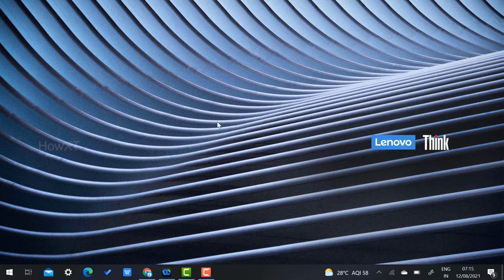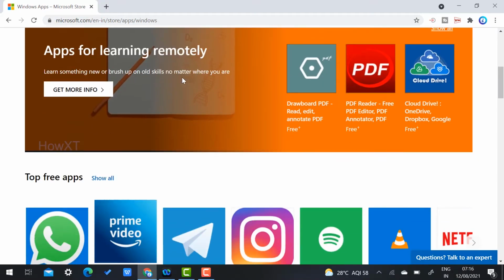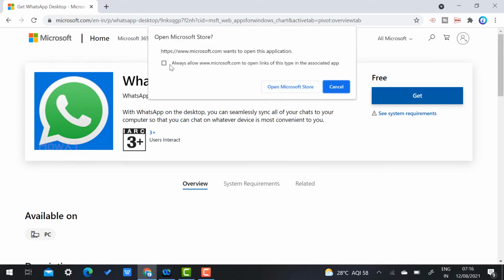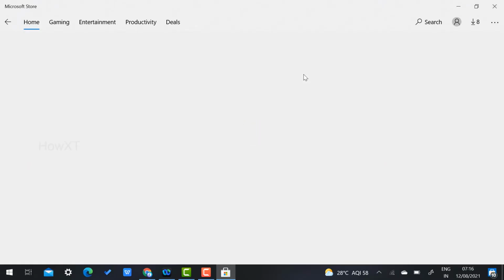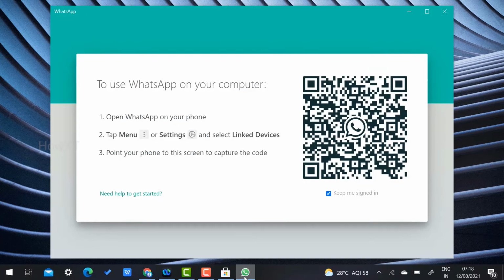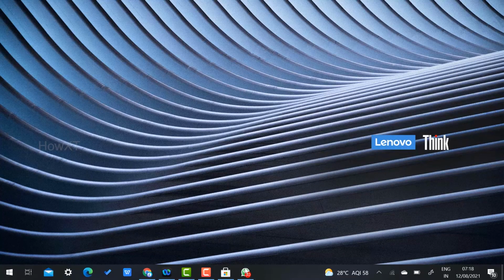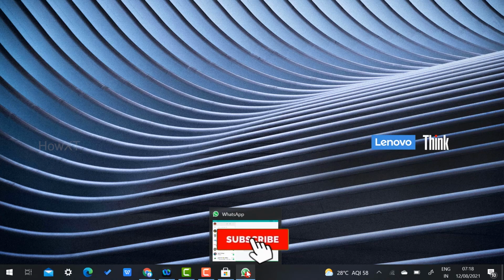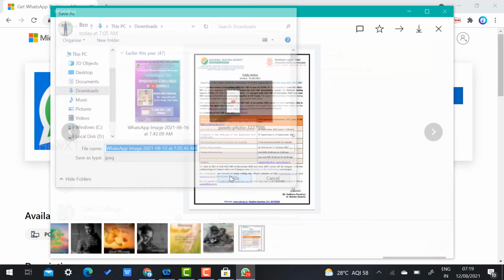How to download and install WhatsApp on pc windows 10 free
This video tutorial will help you How to download and install WhatsApp on pc windows 10 free